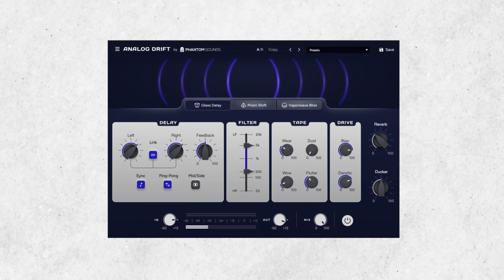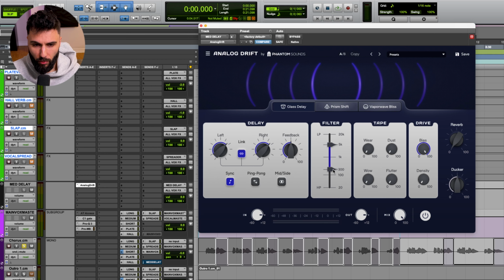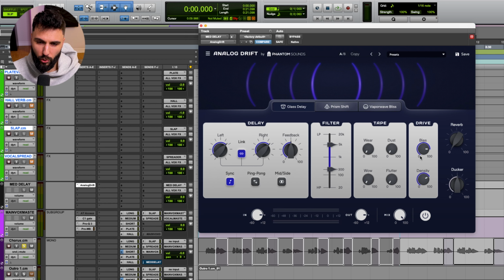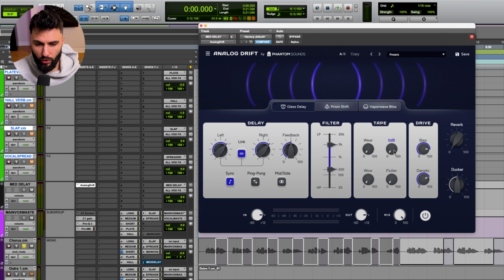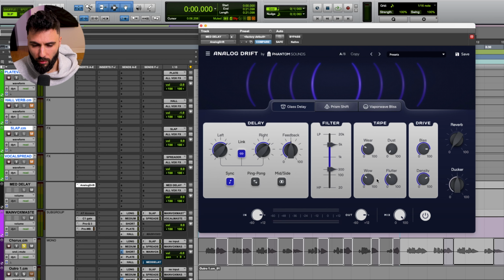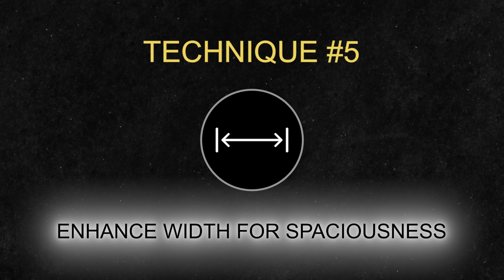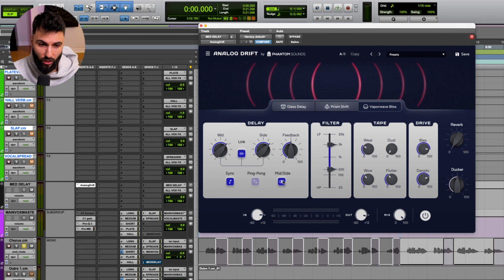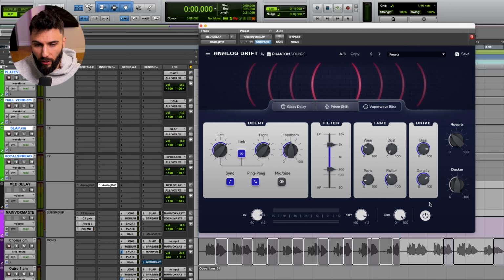Make Your Vocal Delays Stand Out with THESE 6 Tricks 💡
Tired of your vocal delays sounding boring? This video reveals 6 powerful vocal delay techniques to transform your vocal delay sound from dull to dynamic and engaging.

Learn how to make vocal delays interesting using creative effects like filters, saturation, tape emulation, and more.  From subtle enhancements to dramatic vocal delay throws, I'll show you how to use vocal delays effectively and improve vocal delay textures.

I'll be showcasing these techniques using the new Analog Drift plugin from Phantom Sounds, which streamlines the entire process by combining all these essential tools into one powerful delay plugin.

Analog Drift makes achieving a better vocal delay easier than ever, but don't worry, as I'll also share tips on how to implement these techniques even without it so you can create compelling vocal delays no matter what plugins you're using.

Discover how to fix those boring vocal delays and create truly captivating soundscapes inside!

📖 VIDEO CHAPTERS 📖
0:00 Basic Vs. Interesting Delay
2:18 Technique 1
4:58 Technique 2
8:46 Technique 3
14:30 Technique 4
16:59 Technique 5
20:42 Technique 6
22:56 More Ideas